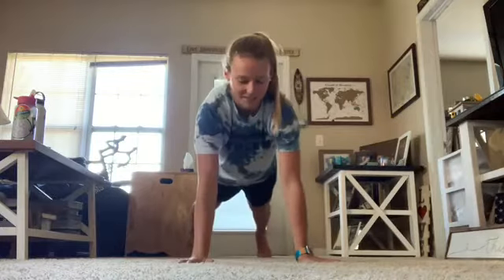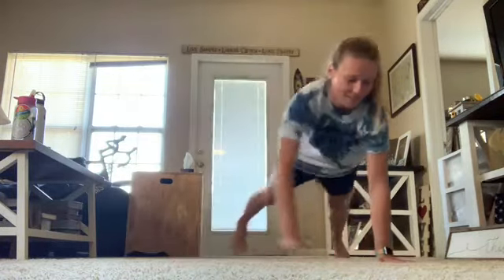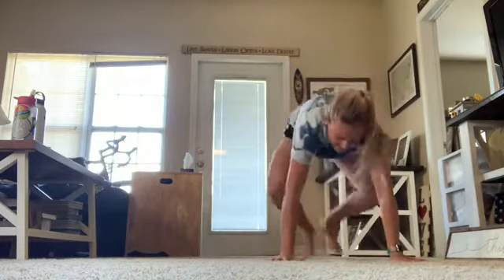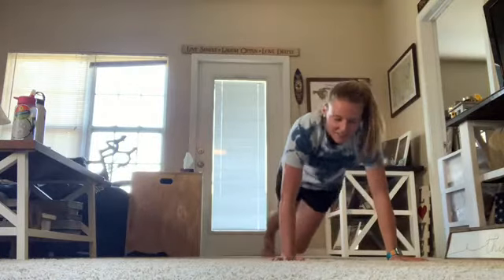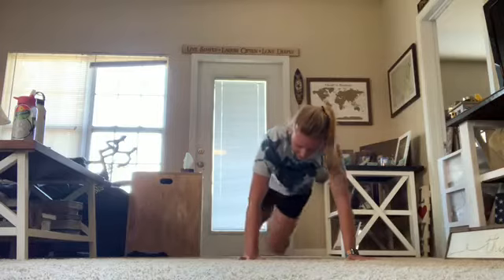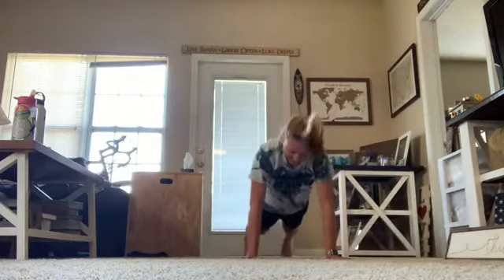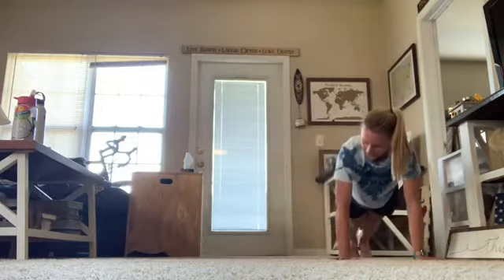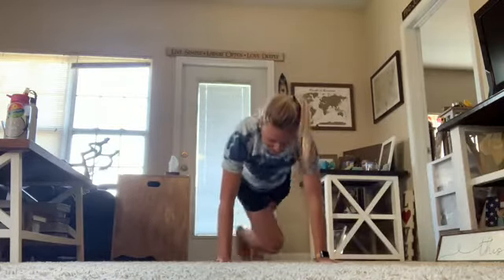Cha Cha Slide Plank Challenge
See if you can try and follow along.  If you need to drop to your knees Pause the video and then try again. Remember to do your best and keep your belly and bottom tight.